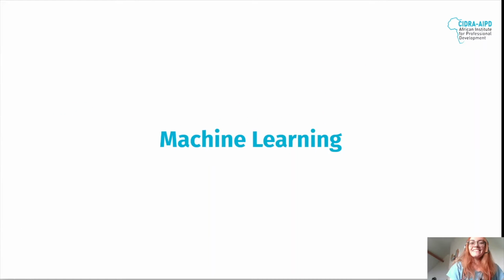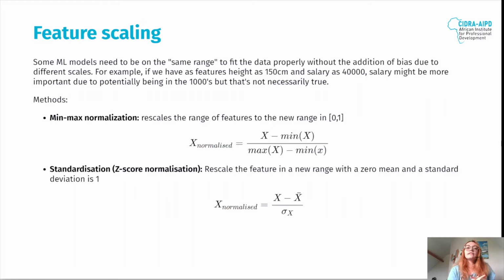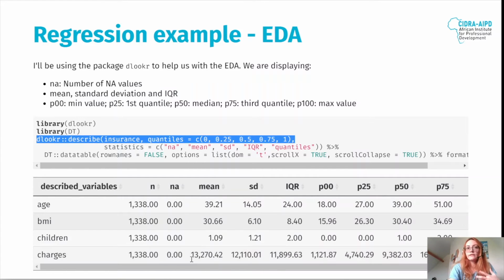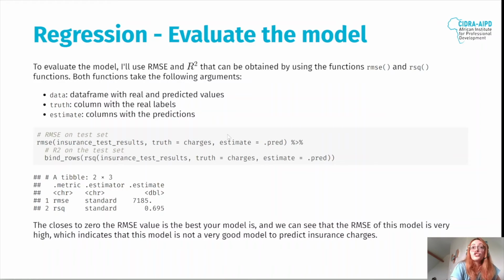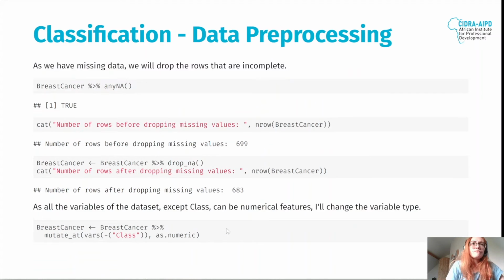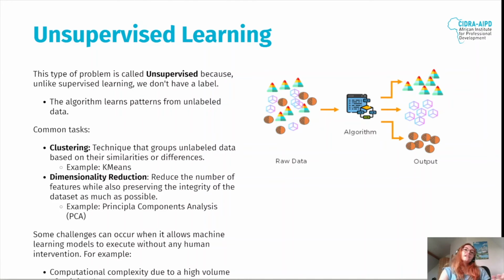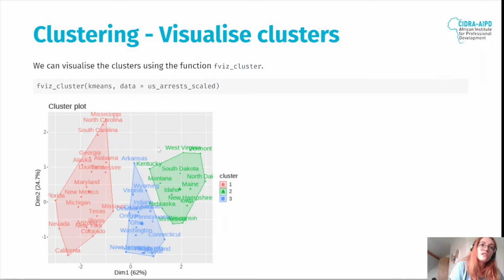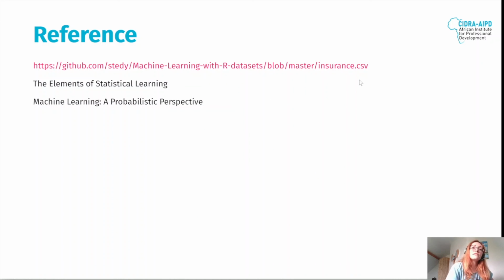Machine Learning — SWB open online statistics courses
Statistics Without Borders volunteer Emmanuelle Rodrigues Nunes teaches Machine Learning for the African Institute for Professional Development.

00:00 Introduction
01:05 Concepts
06:58 Supervised learning
33:07 Regression
1:02:21 Classification
1:37:24 Unsupervised learning
1:39:51 Clustering
1:59:33 Principal component analysis
2:10:06 Reinforcement learning
2:14:24 Deep learning
2:16:23 References

GET INVOLVED